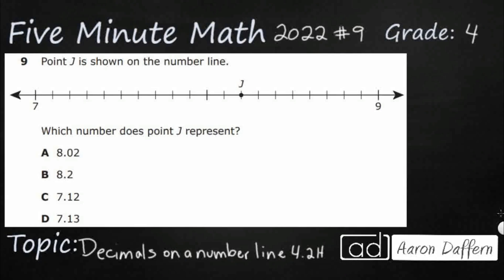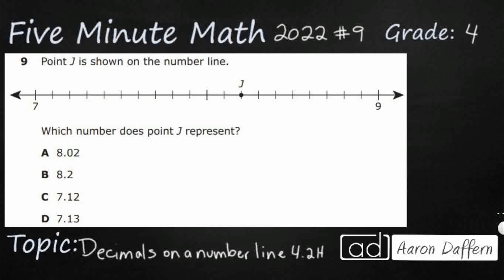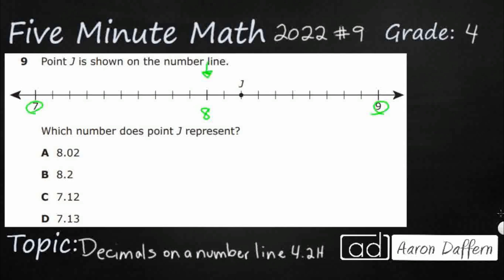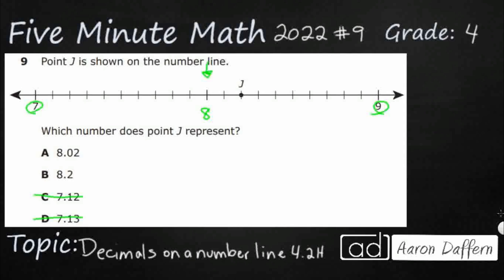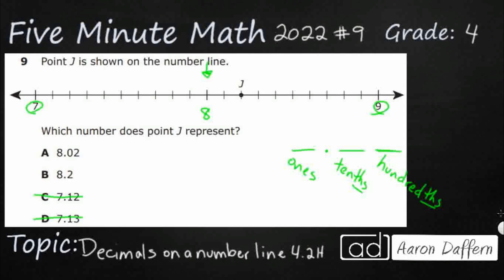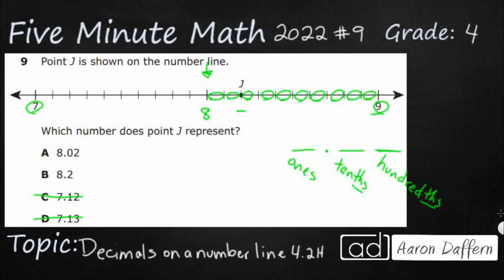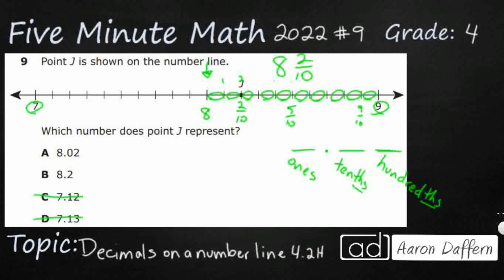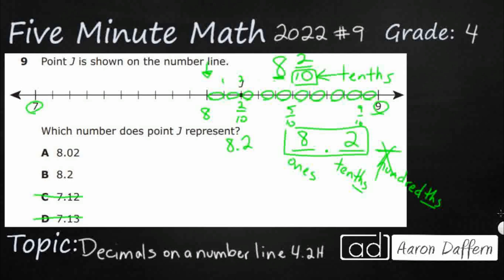4th Grade STAAR Practice Decimals on a Number Line (4.2H - #3)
Practice determining the corresponding decimal to the tenths or hundredths place of a specified point on a number line with a test item from the 2022 released STAAR test (#9 - 4.2H).